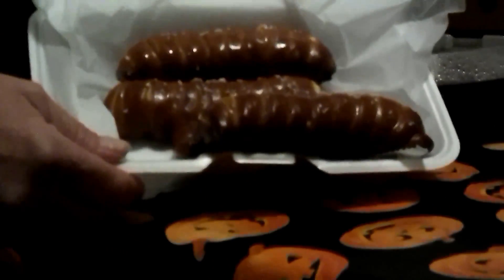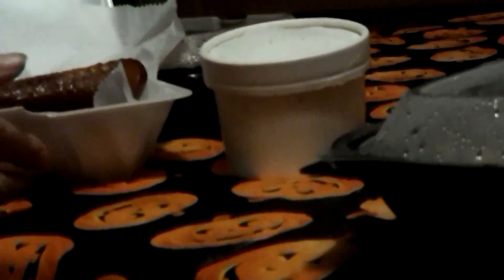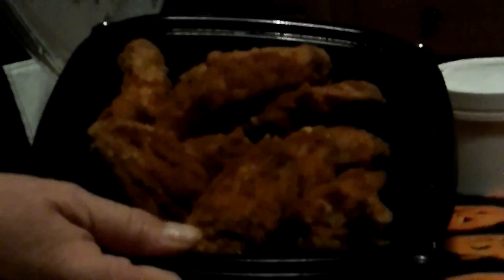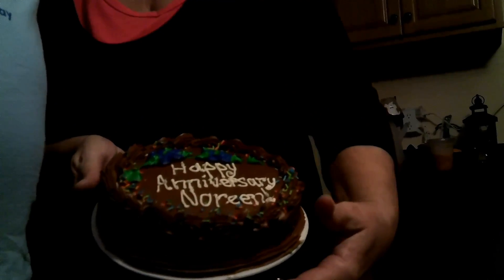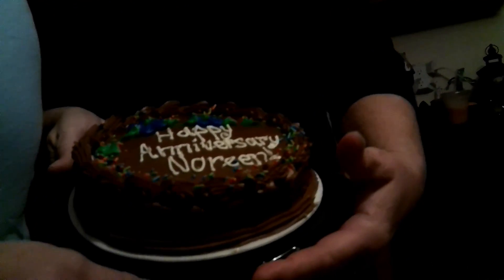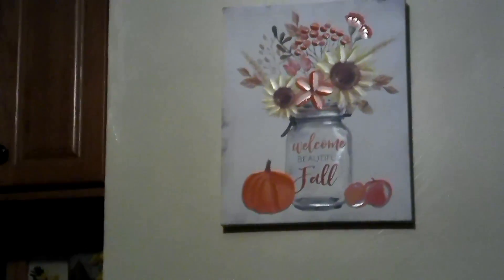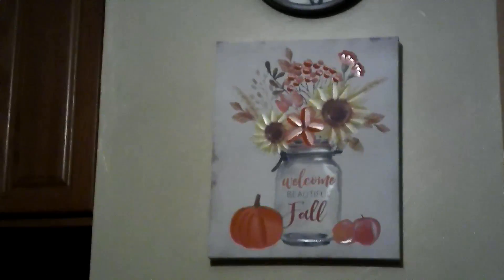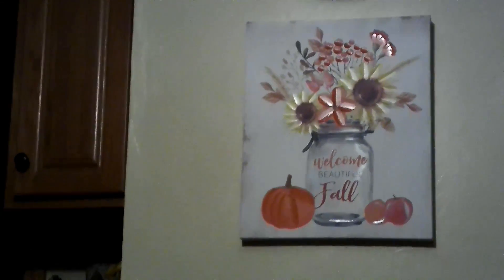THE TAKE OUT SERIES ACT 4